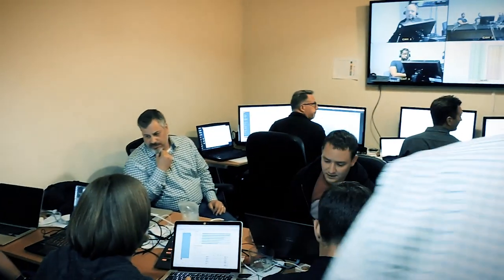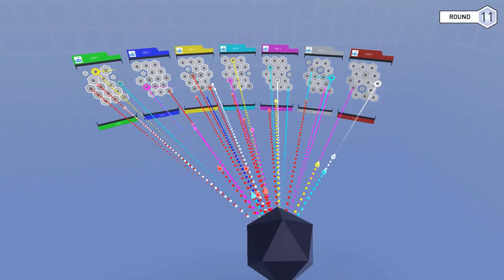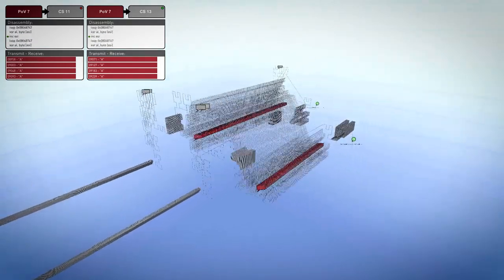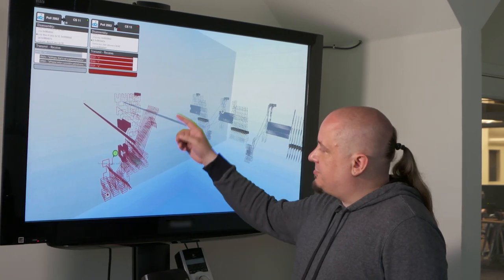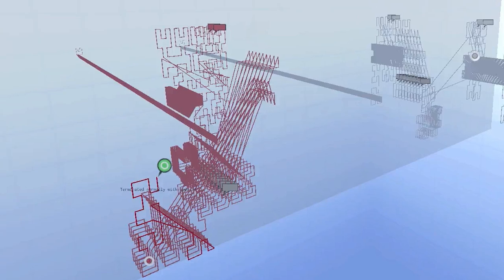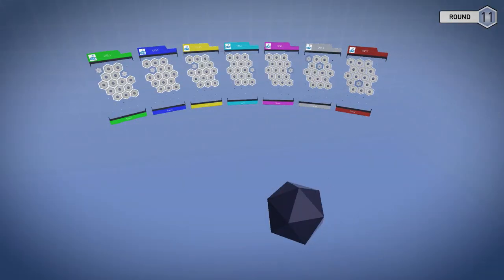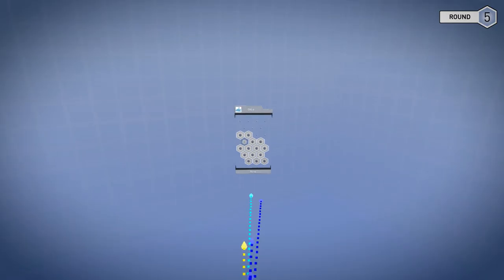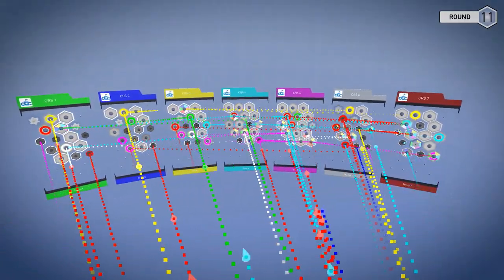DARPA Cyber Grand Challenge: Visualization Overview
A challenge within a challenge.. DARPA developers describe the difficulty of creating a first-of-its-kind visualization program to explain what's happening to data in real time as the game of Capture the Flag is being played.